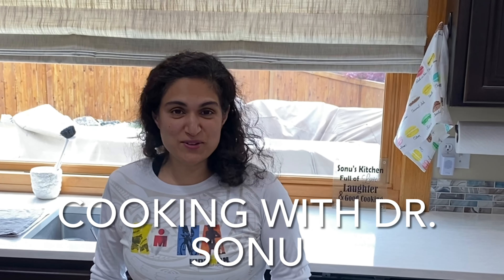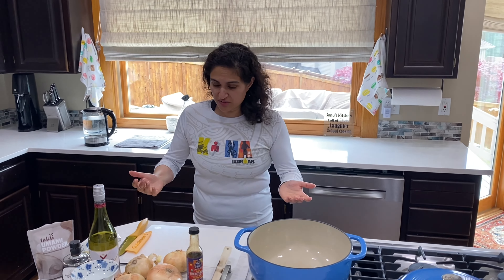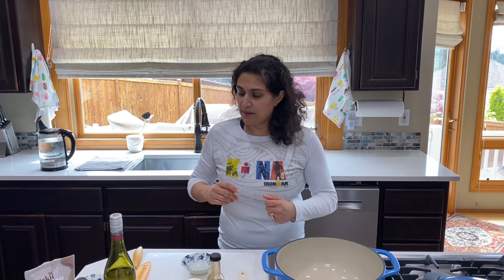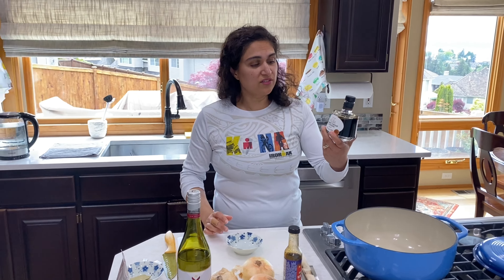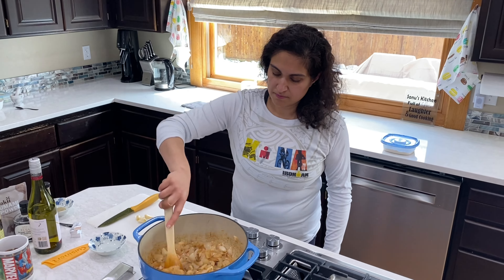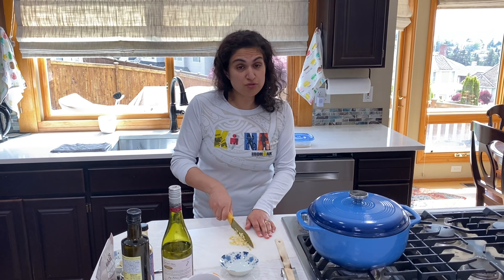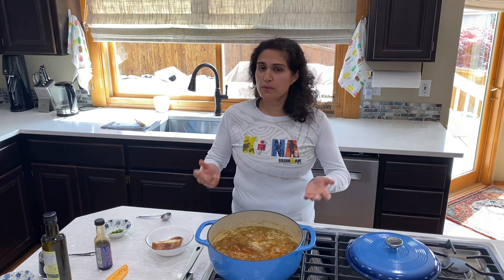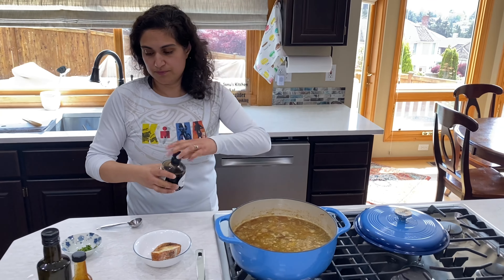Vegan French Onion Soup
If you love French Onion soup minus all the saturated fat well this recipe is for you. Mine is vegan too so no animals were harmed to make it :)
I love the sweetness of the onions. I also love the umami powder addition.  Please toast your own bread and enjoy this recipe. My family and I love this on a cold day.